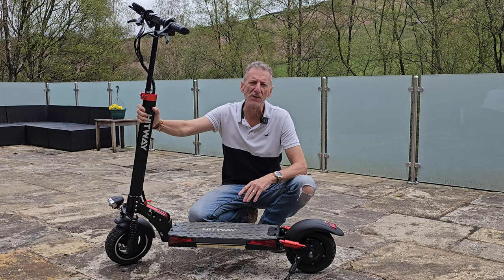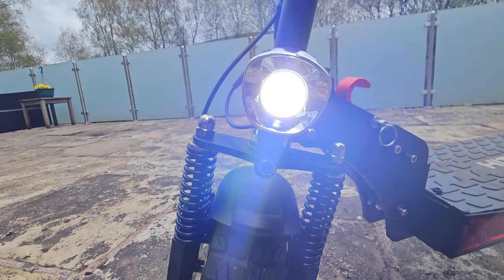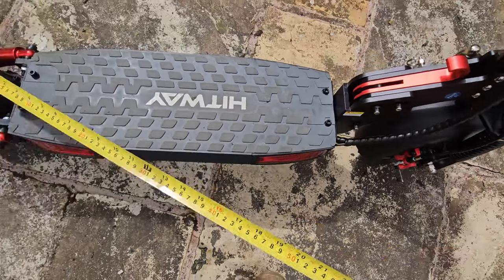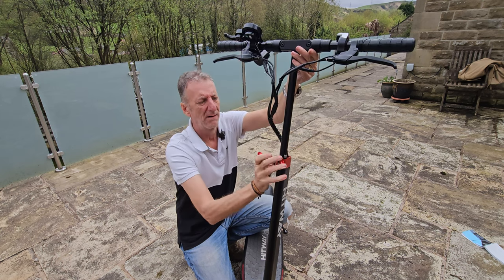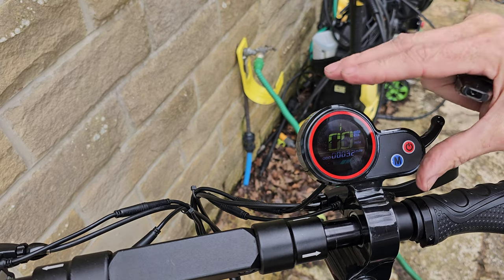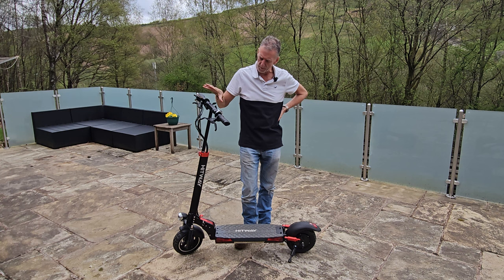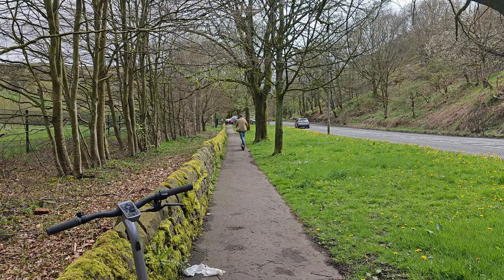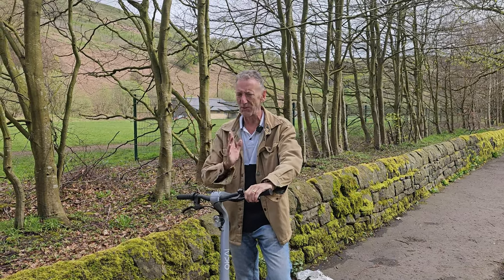Discover the Perfect Electric Scooter: Hitway H5 Pro Review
🛴🛴This Hitway Electric Scooter is an out and out winner!  Powerful, Rugged and comfy to ride.  A huge 500W Motor, 3 Speed Modes but most importantly, extremely comfortable to ride due to the size of the bed and the suspension.  On road or off road, this is so comfortable to ride, certainly not a bone shaker.

⏰ Video Duration: 00:13:11